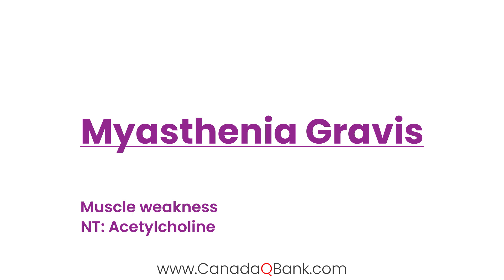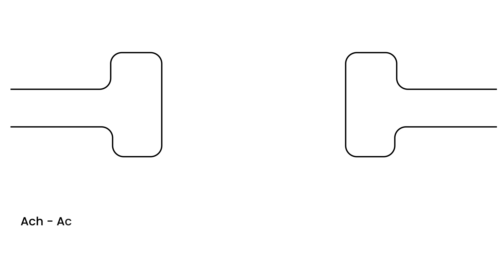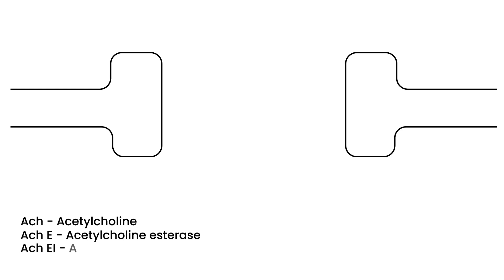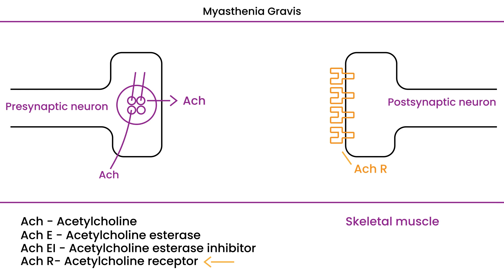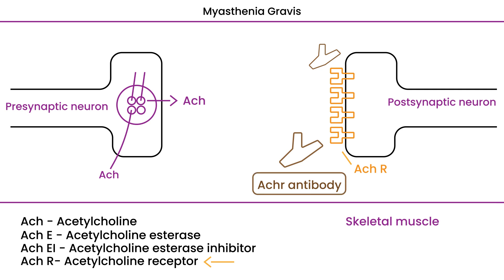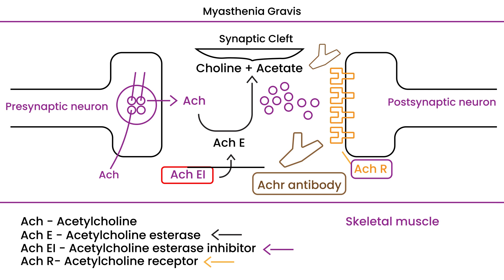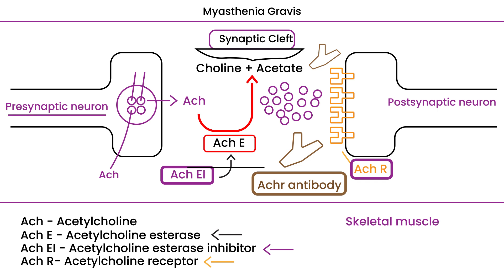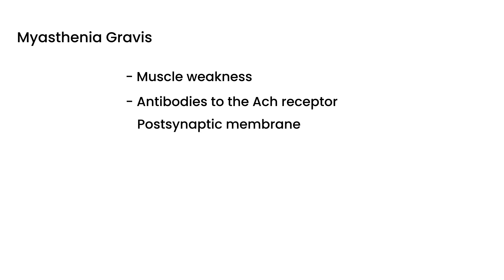Myasthenia Gravis: Symptoms, Diagnosis & Treatment | Neuromuscular Junction Disorder Explained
Myasthenia Gravis (MG) is a chronic autoimmune disorder that causes fluctuating weakness of skeletal muscles due to antibodies targeting the acetylcholine receptors at the neuromuscular junction. In this high-yield neurology video, we’ll explain the pathophysiology, key clinical features, diagnosis, and management of Myasthenia Gravis — ideal for USMLE, MCCQE, PLAB, and NCLEX exam preparation.

What You’ll Learn in This Video:

What is Myasthenia Gravis?
An autoimmune disorder that leads to muscle weakness, especially after repeated use, improving with rest.
Causes & Pathophysiology:
Autoantibodies against acetylcholine receptors (AChR) or MuSK
Associated with thymic hyperplasia or thymoma
Clinical Features:
Fluctuating muscle weakness (worsens with activity, improves with rest)
Ptosis and diplopia (ocular involvement)
Difficulty swallowing, chewing, or speaking (bulbar symptoms)
Respiratory muscle weakness → Myasthenic crisis
Diagnosis:
Edrophonium (Tensilon) test – transient improvement in strength
Ice pack test – improvement in ptosis
AChR antibody test or EMG – decreased amplitude with repeated stimulation
Chest CT/MRI – to assess for thymoma
Treatment:
Acetylcholinesterase inhibitors (e.g., pyridostigmine)
Immunosuppressants (prednisone, azathioprine)
Plasmapheresis or IVIG for acute crisis
Thymectomy if thymoma present
Differential Diagnosis:
Lambert-Eaton syndrome (improves with use)
Botulism
Multiple sclerosis

Perfect For:
Medical students, residents, and healthcare professionals studying neurology, autoimmune disorders, or preparing for exams such as USMLE, MCCQE, PLAB, or NCLEX.